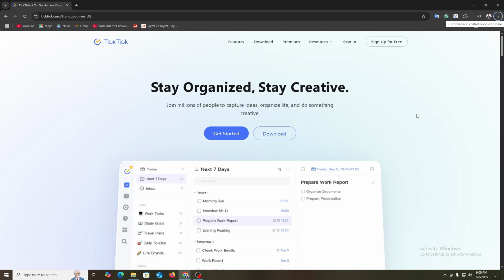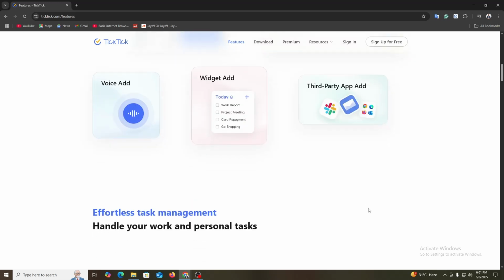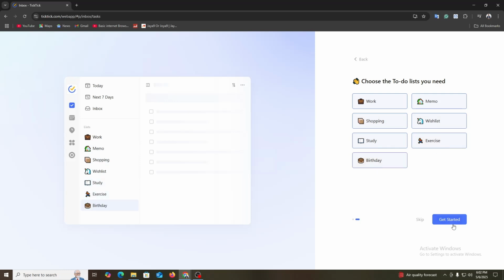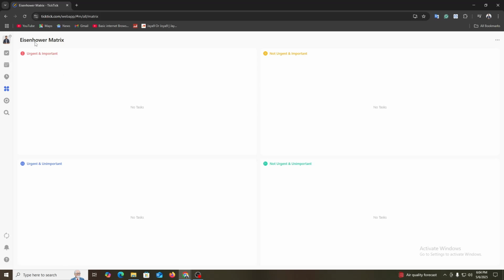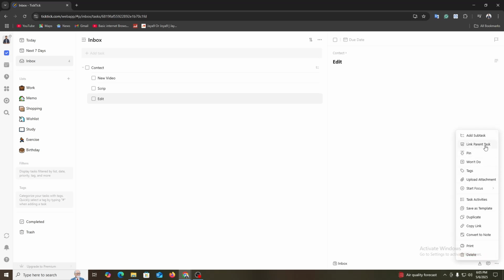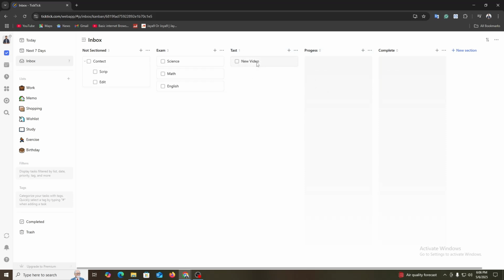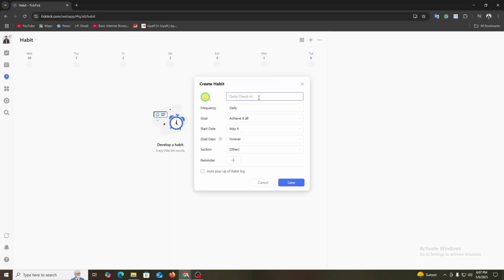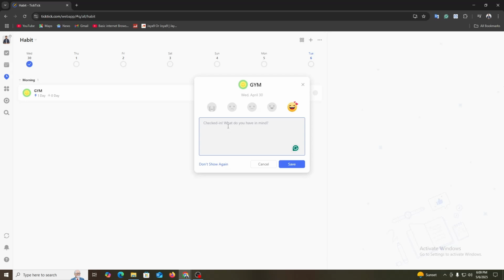TickTick Tutorial - 2025 | How To Use TickTick Step By Step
In this video, you’ll learn how to use TickTick, a powerful task management and productivity app, to organize your life and get more done. We'll walk you through the basics—creating tasks, using calendars, setting reminders, and leveraging features like Pomodoro Timer and Habit Tracker. Whether you're a student, professional, or just want to stay on top of things, this TickTick tutorial will help you boost your efficiency fast!